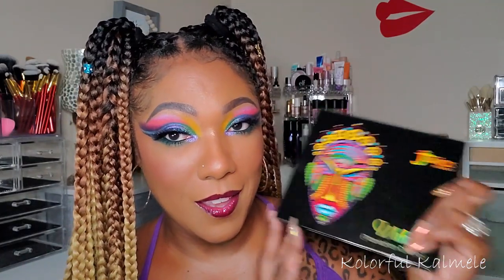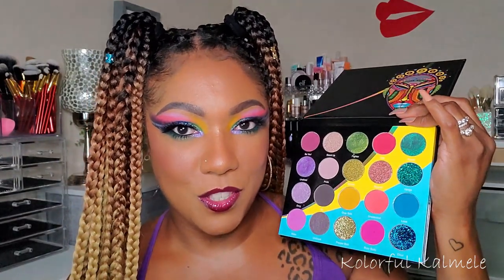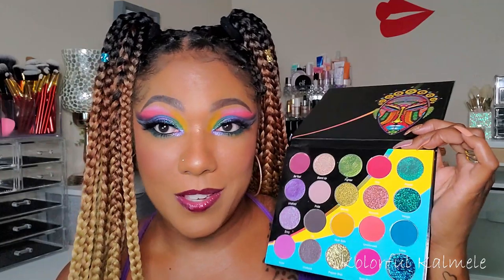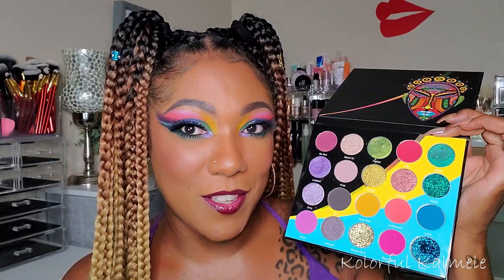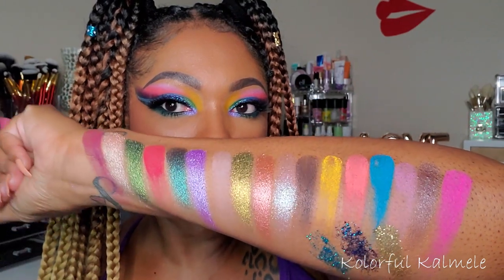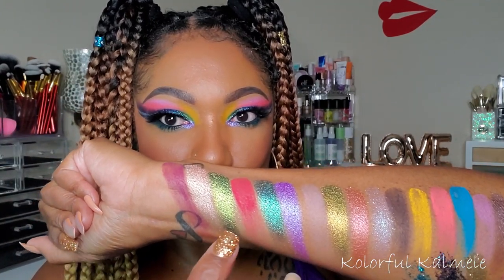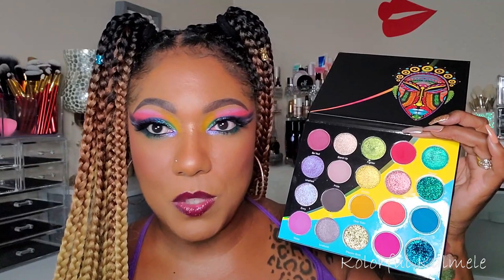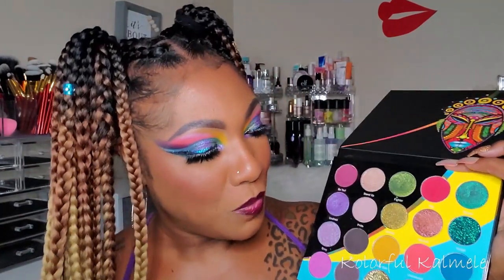NEW!!! Juvia's Place WAHALA Palette | Bold Eye Look & Swatches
Hi Guys!!

Thank you for stopping by to check out my video trying out the new Wahala palette from Juvia's Place.  These are just my thoughts and first impressions.

Mail:
Kolorful Kalmele
5198 Arlington Ave #363